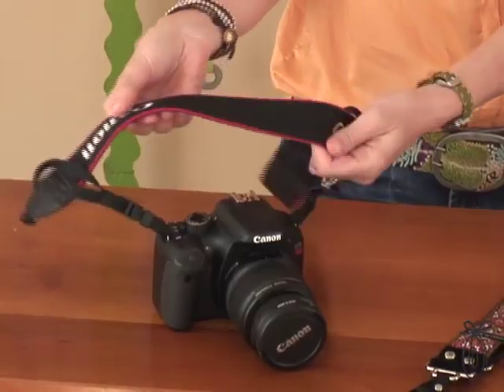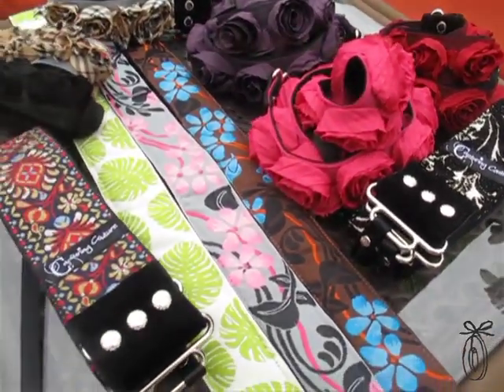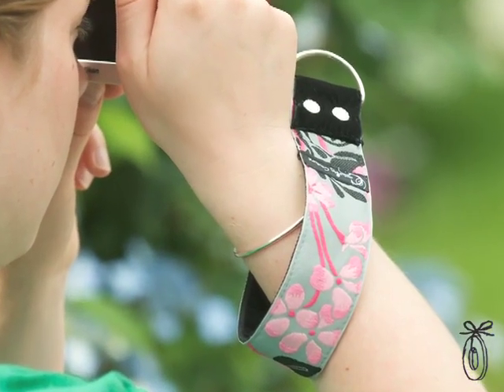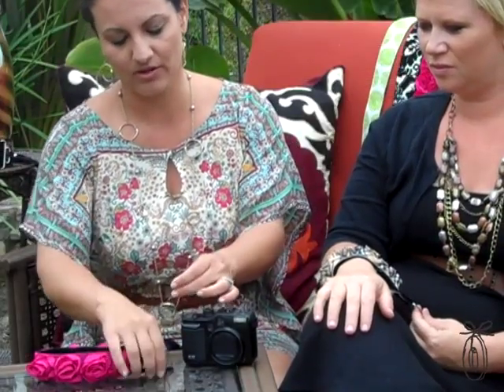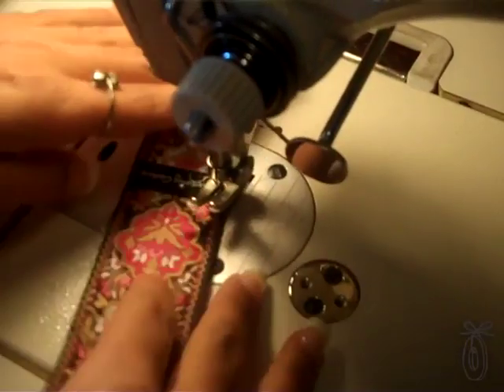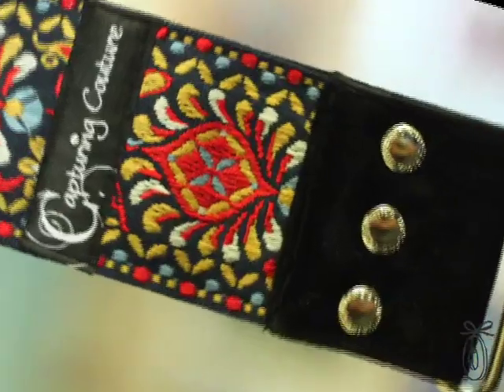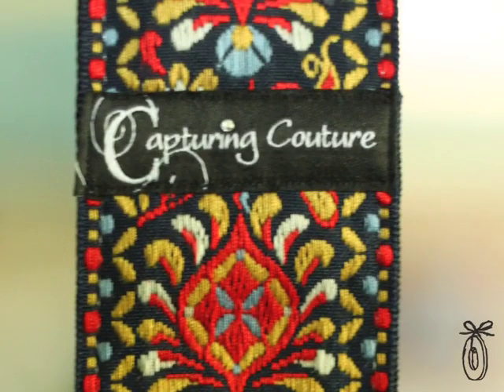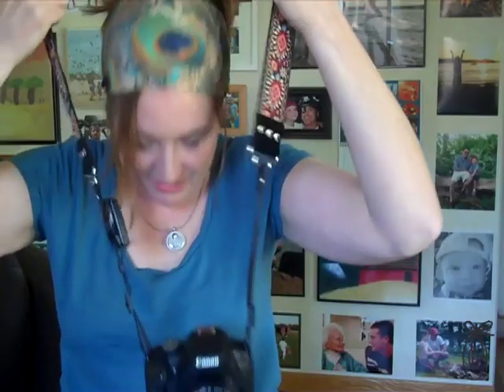Capturing Couture - Fashionable Camera Straps & Wristlets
The Grommet team discovers stylish camera straps by Capturing Couture. These fashionable straps come in assortment of designs for both SLR and point and shoot cameras.